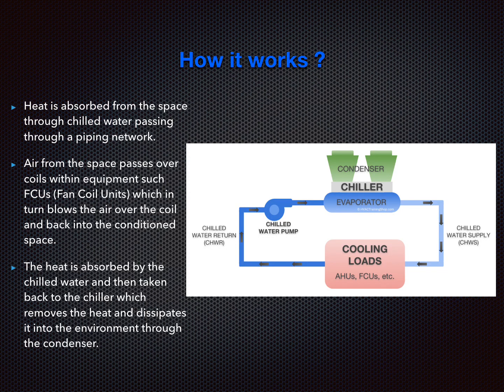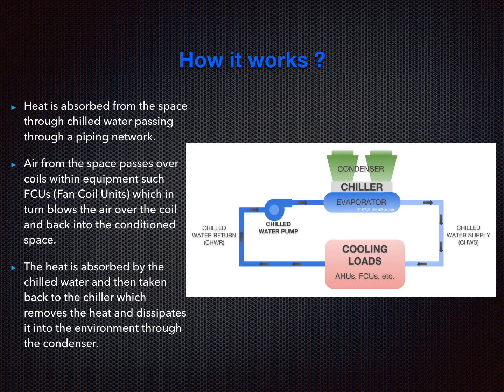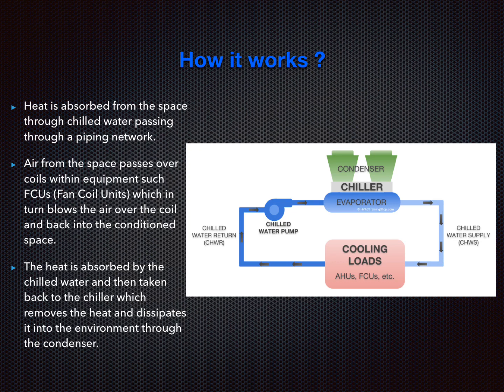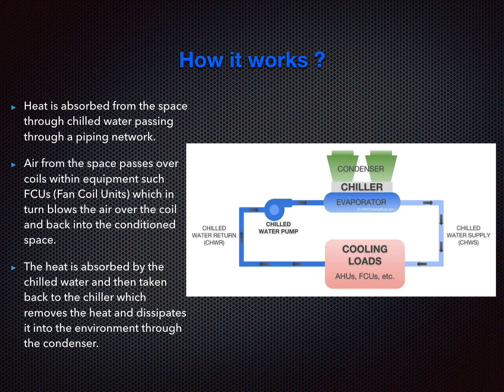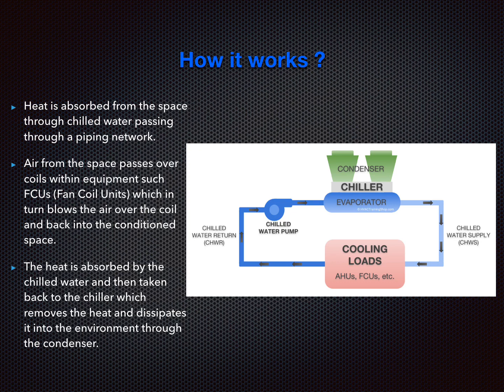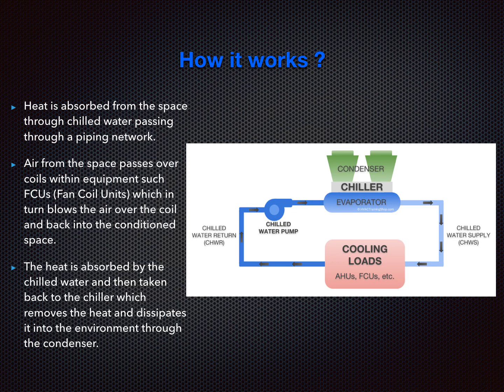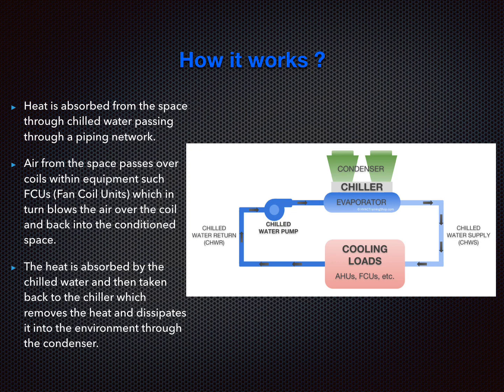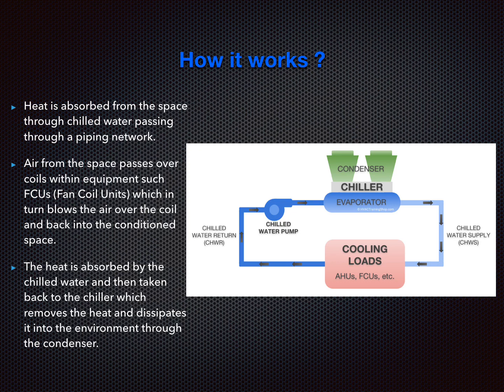How does a Chiller HVAC System work ? (Chilled Water System-HVAC Design and Fundamentals)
-Further Briefing on Chilled Water HVAC Systems:

A chilled water HVAC system is a type of air conditioning system that uses a central chiller to produce and distribute cooled water to air handling units throughout a building. This cooled water is then used to cool and dehumidify the air inside the building, providing optimal indoor comfort for building occupants.

Chilled water systems are a popular choice for large commercial and industrial buildings, as they can provide efficient and reliable cooling for large areas. These systems are often used in conjunction with other types of HVAC equipment, such as air handling units, fans, and ductwork, to distribute the cooled air throughout the building.

Chiller systems are an integral part of chilled water HVAC systems. A chiller system consists of a central chiller unit, which is responsible for producing and distributing the cooled water, and a network of pipes and valves that transport the water to the air handling units. Chiller systems can be powered by a variety of sources, including electricity, natural gas, or steam, and are designed to operate efficiently and reliably.

One of the key benefits of chilled water systems is their efficiency. Because they use a central chiller unit to produce cooled water, they can often provide cooling more efficiently than other types of HVAC systems. Chilled water systems also have the ability to control humidity, which can be important in certain climates or for certain types of buildings.

The design and installation of chilled water systems requires a thorough understanding of thermodynamics, fluid mechanics, and heat transfer. Mechanical engineers play a crucial role in the design and installation of these systems, working closely with architects and contractors to ensure that the systems are integrated seamlessly into the overall building design.

If you are interested in a career in mechanical engineering and chilled water system design, there are several educational and training programs available. These programs typically include coursework in mathematics, physics, and engineering principles, as well as hands-on training in the installation and maintenance of chilled water systems. Many programs also offer internships or co-op opportunities, which allow students to gain real-world experience in the field.

Overall, chilled water HVAC systems are a reliable and efficient choice for large commercial and industrial buildings. With the right education and training, you can become a skilled mechanical engineer and make a positive impact on the built environment. Chiller systems are an essential component of chilled water HVAC systems, and their proper design and installation is crucial for the efficient operation of these systems.